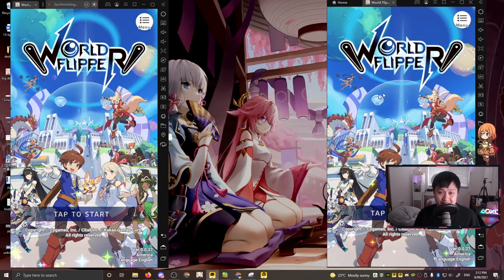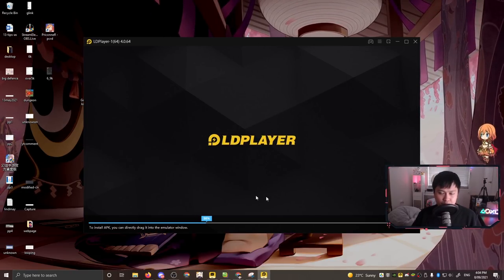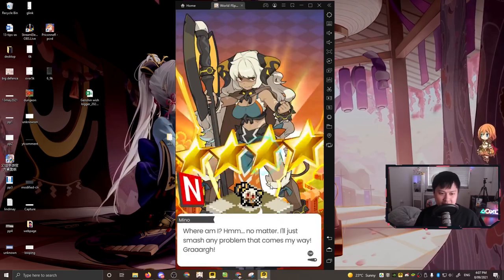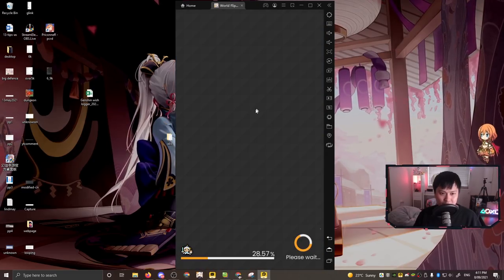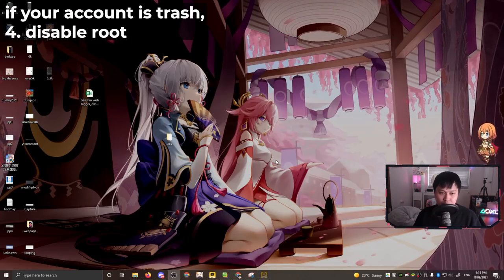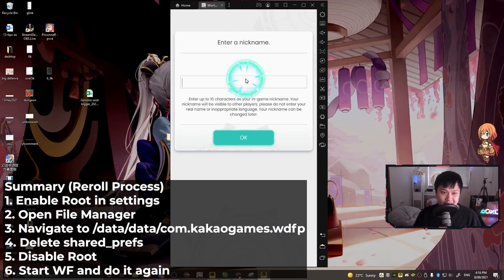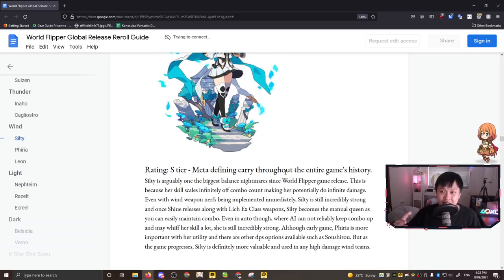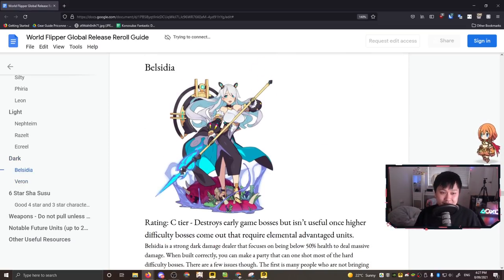[World Flipper] Fast Re-Roll Guide (Root Method/No Download), Unit Tier List + Re-Roll Targets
Hi!

Welcome to my first World Flipper video, where we talk about two of the hottest topics of any new gacha game: re-rolling and character/unit tier lists. In this video, I go through the process of re-rolling, showing you exactly what I am doing (especially since I am having issues with the cloning method) with the root method. Additionally, we go through evaluations of some of the characters as well as my thoughts behind what you should be looking for in terms of Tier List when rolling.

For reference, I'm currently playing World Flipper (ワールドフリッパー公式) on the global server, on LD Player 64-Bit.

Lace.
✨ About Me
My name is Lacieyl, but Lace is fine, and I predominantly play mobile & gacha games. My current main games are Princess Connect! Re:Dive, Alchemy Stars, and Punishing: Gray Raven, but I also cover gacha content generally. I enjoy action and fast paced games as well as slower, strategy games. Otherwise, I sometimes make gaming skits and all that, but that's not what we're focusing on here!
✨ Socials (need to copy and paste links)